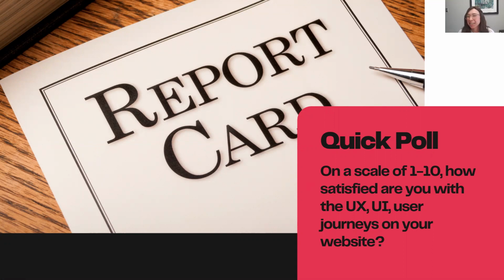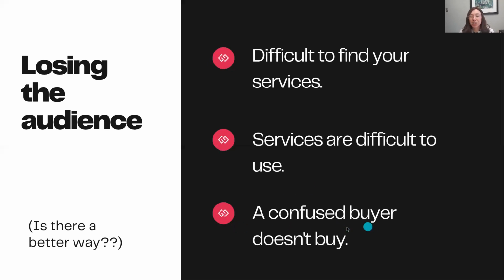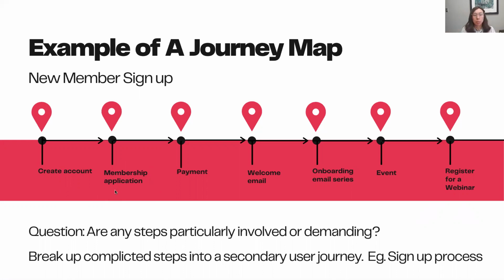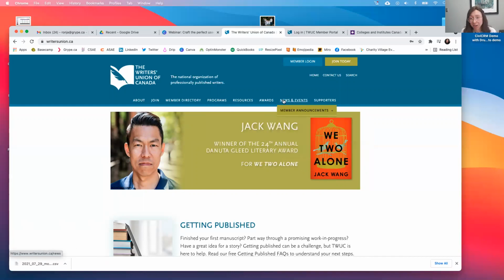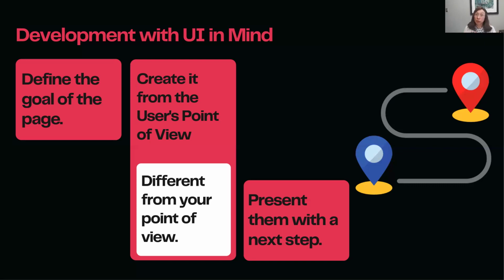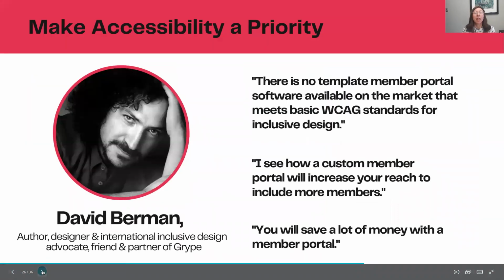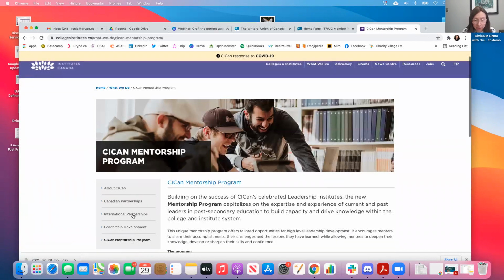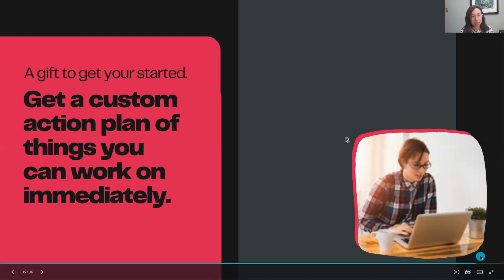Webinar: Craft the Perfect User Journey to Keep Your Members Engaged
Welcome to another great episode of the Grype Digital Webinar!

This webinar will show you how to enhance the user journey and create one that works perfectly for your present and prospective association members.

You will learn how to experience your website and membership site through the eyes of your user; to predict what they are looking for and anticipate what they will find relevant and helpful.

This exercise goes beyond intuitive navigation into creating a user experience that is satisfying and brings the user to a higher place of knowledge. Meeting and exceeding the expectations of your audience is key to member retention and growing your association.

Topics Discussed in This Webinar
Anticipating what the user wants next.
Impressing members with added value.
Intuitive navigation and CTAs.
Content relevance.

Website & CRM Recommendations
We will also discuss the software that we recommend for associations. We discuss CRMs — namely CiviCRM — Drupal and WordPress. We'll discuss the various membership management tools on the market and you'll leave better equipped to make the right tech decisions for your association. We also discuss the difference between custom-built membership sites and done-for-you template options.

Happy Client Reviews
"Very interesting!" — Isabelle St-Jean, Stakeholder Engagement, Health Products Stewardship Association

"This was been very helpful!" — Anita Purcell, Executive Director, Canadian Authors Association

"Thank you. This was very informative! Great presentation." — Julie Lepine, Manager, Community Relations at the Canadian Internet Registration Authority

"Excellent webinar, thank you!" — Jeanette Leafloor, ASCHA

"Thank you! Very informative and have ideas when improving our website & using CiviCRM to accomplish this." — Sheree Trotman, Harlem Lacrosse

"Great Session. Extremely valuable information." — Jennifer Taylor, Vice-President, Marketing & Member Relations,  at Tourism Industry Association of Canada

"This was great. Thank You!" — Drilon Gojani, Communications Manager, at Kentucky Primary Care Association

"This session has been very informative!" — Sonia Thompson, Manager, Online Content at PhillyCAM Studios

This webinar is best suited for association executives, membership managers and marketing managers who are at a crossroads trying to determine the direction they need to go to improve or change their association's website and membership site.

This webinar will give your team the information you need to make an informed decision about improvements, upgrades and changes to your CRM, public website and membership site.

Check out up coming webinars and live podcasts with membership experts at grype.ca/event